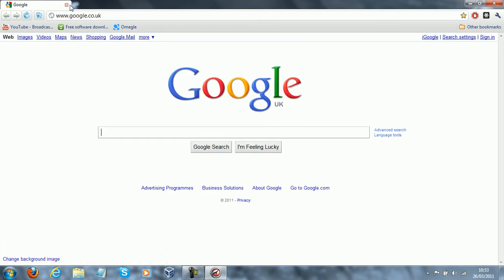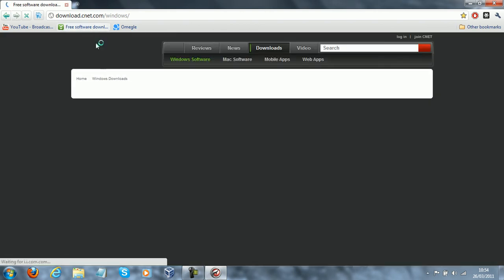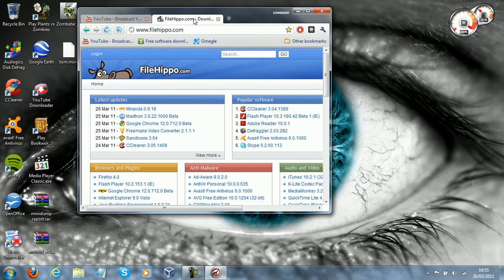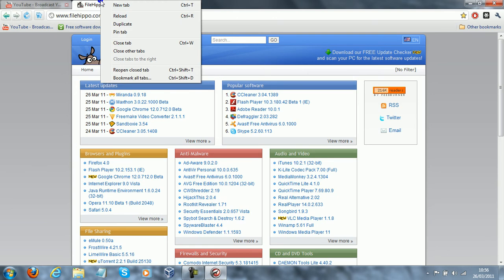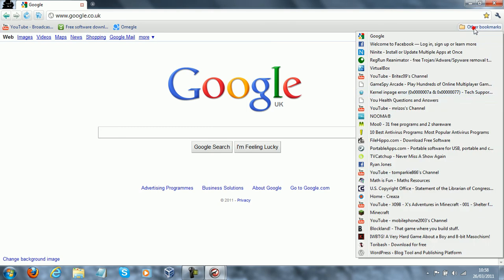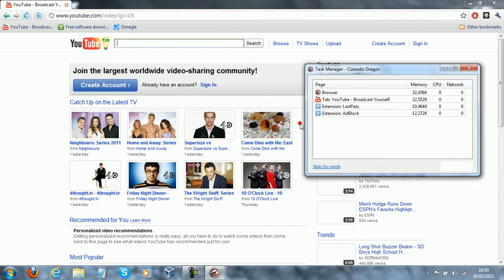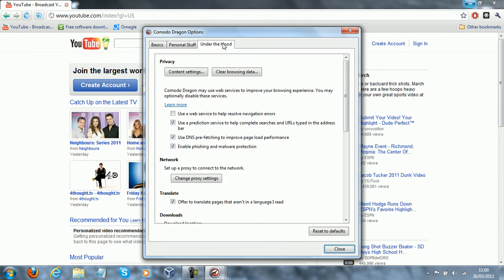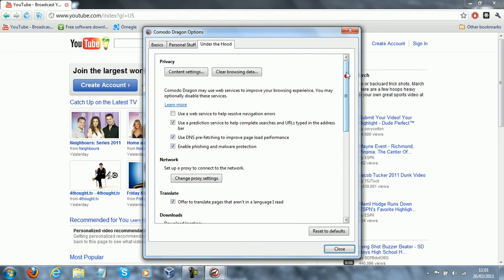Comodo Dragon Review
Hey guys, today I am talking about Comodo Dragon. This is a browser based on Chromium, which is open source. Even though this browser is made by a commercial company, it is still open source as the source code has merely been modified by the Comodo programmers. It has the same features as Chromium, but much more secure. Also, when I say it is based on Chromium, that is what we call a "fork" of Chromium. I will leave the link below for the download to this great product.